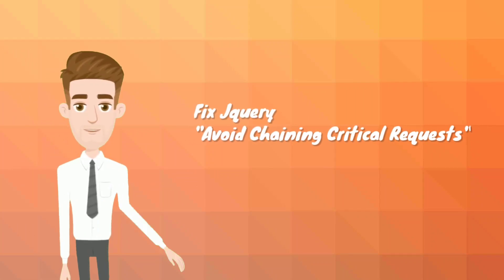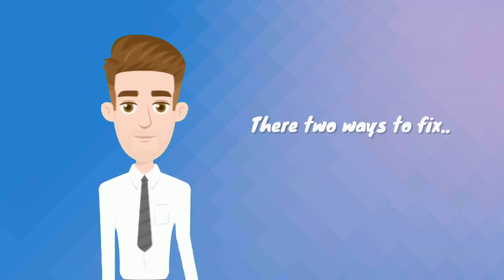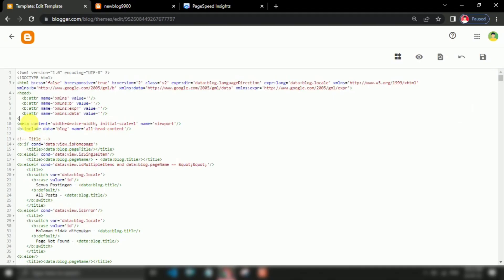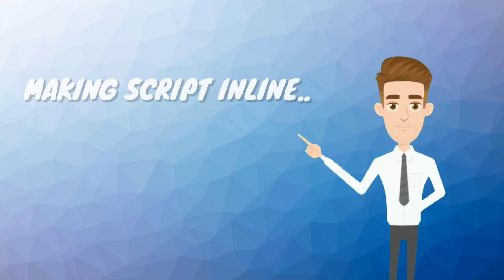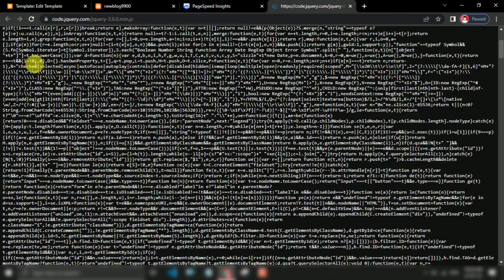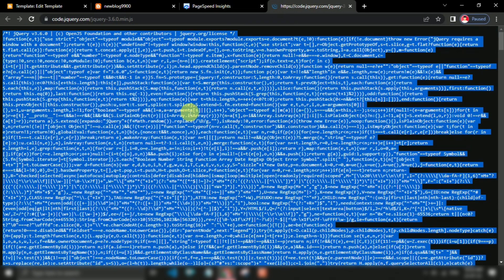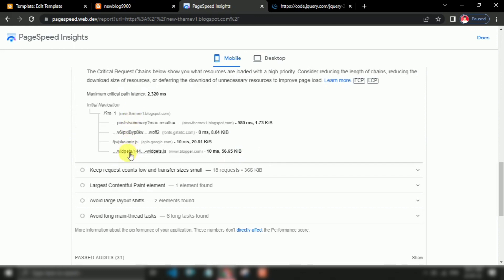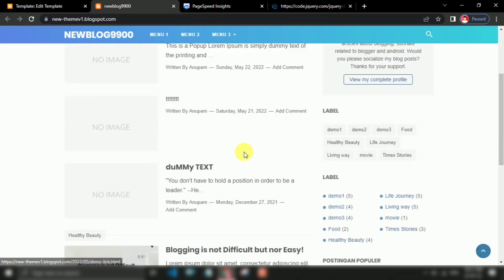How to Fix Jquery "Avoid Chaining Critical Requests" in Lighthouse | speedup your blog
How to Fix Jquery "Avoid Chaining Critical Requests" in Lighthouse

©️AnuTrickz